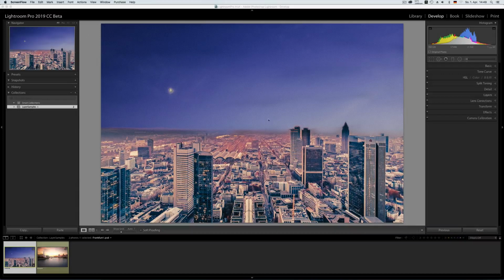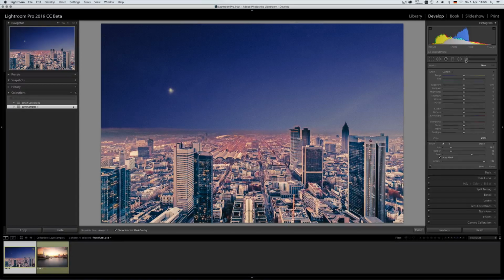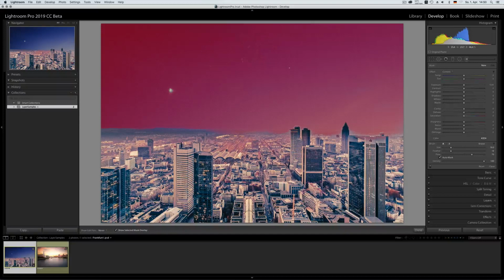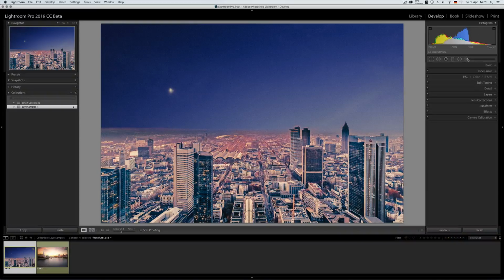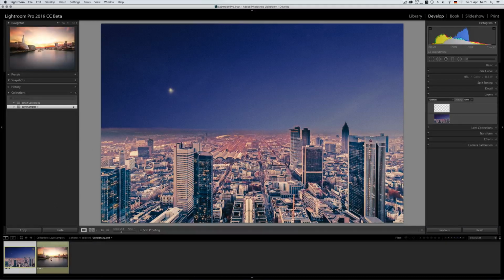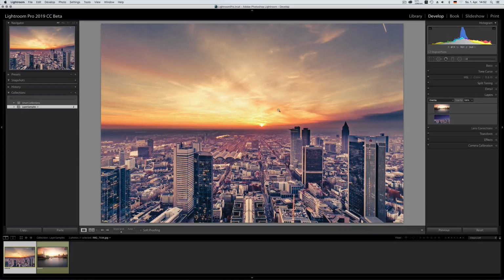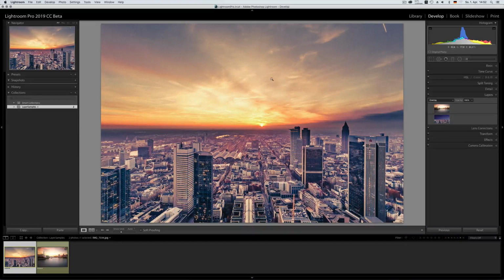Lightroom Pro 2019 Beta comes with Layers!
I found the "Lightroom Pro 2019 CC Beta" through a link, you can google it yourself! It comes with a new exciting feature, a "Layers" section that allows us to do some more tasks within Lightroom itself, not needing Photoshop any longer.